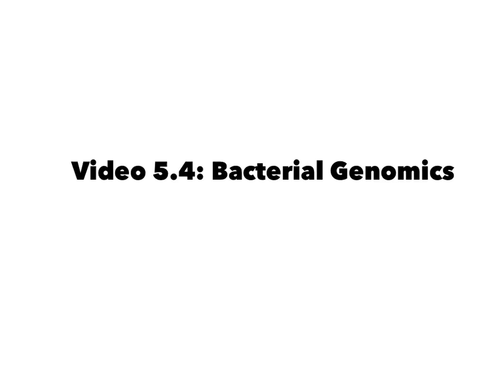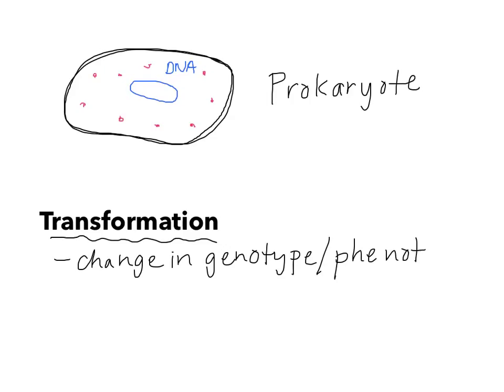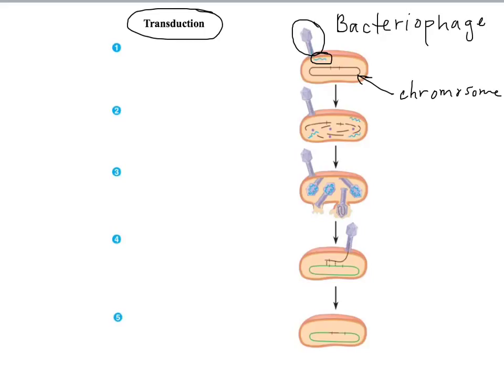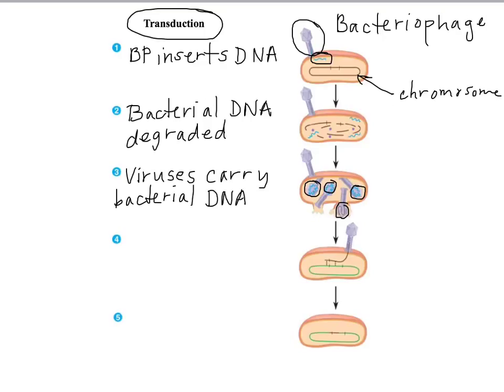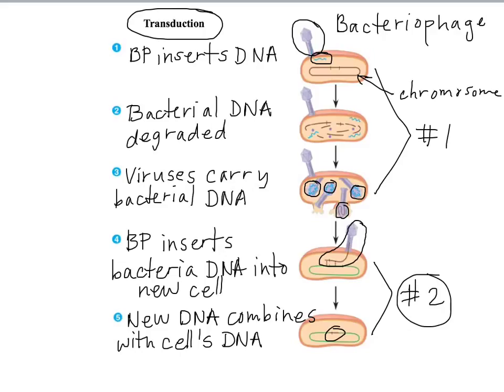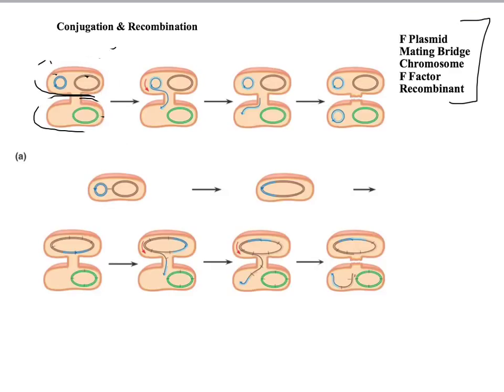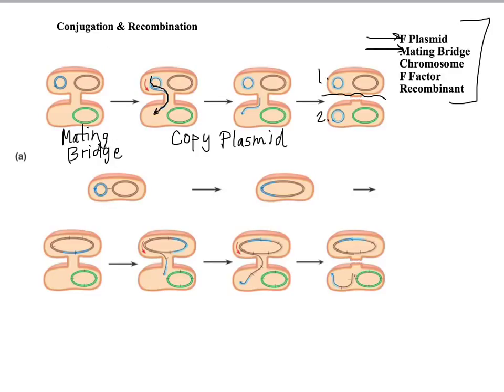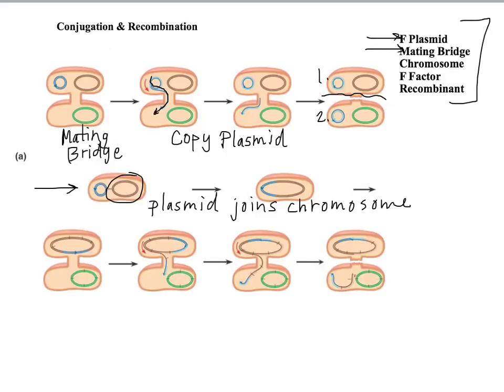Unit 5.4 Video: Bacterial Genomics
Description of different types of transformation processes in bacteria.